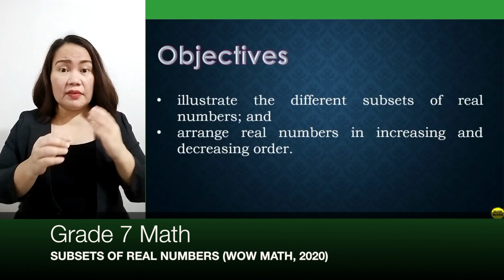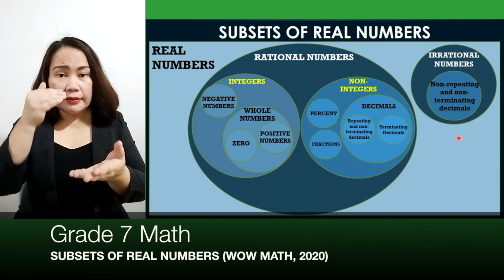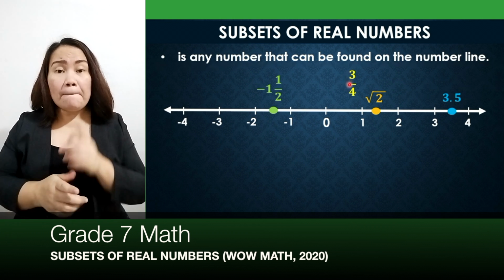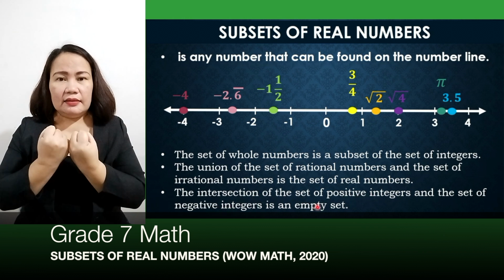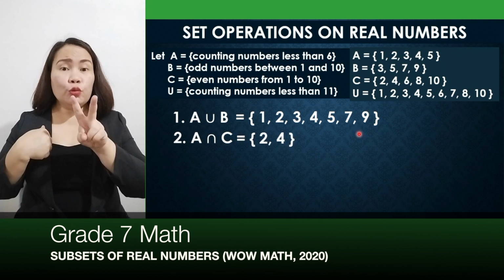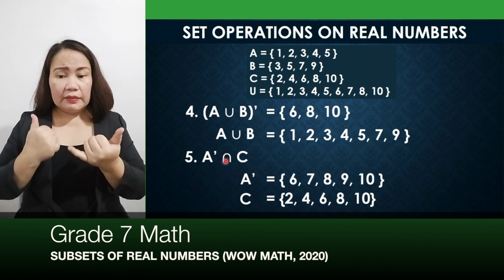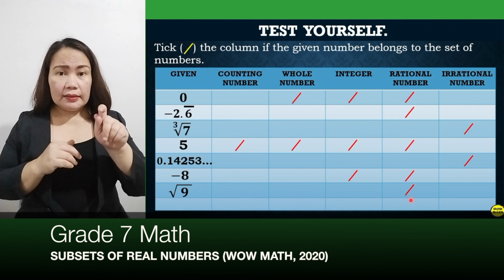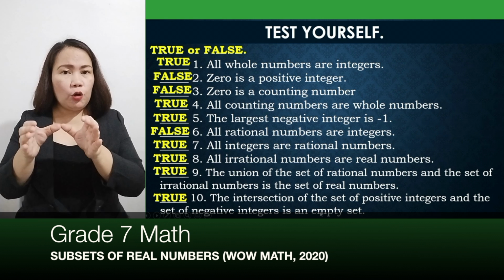Math 7 Lesson - SUBSETS OF REAL NUMBERS